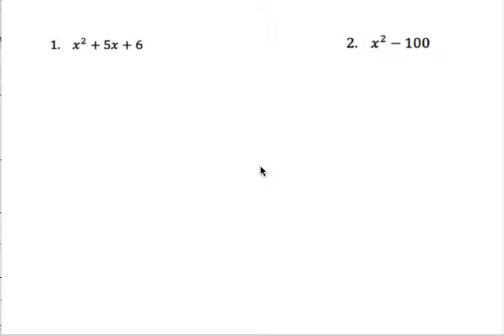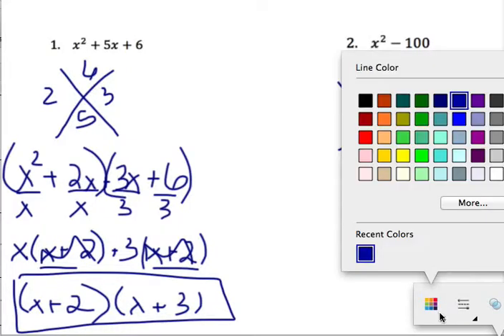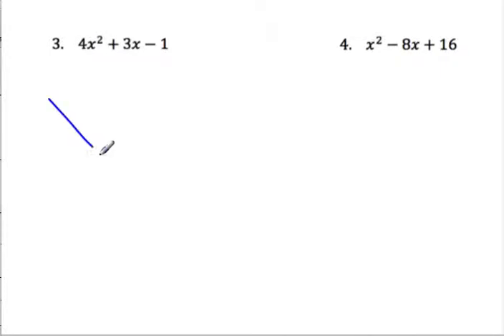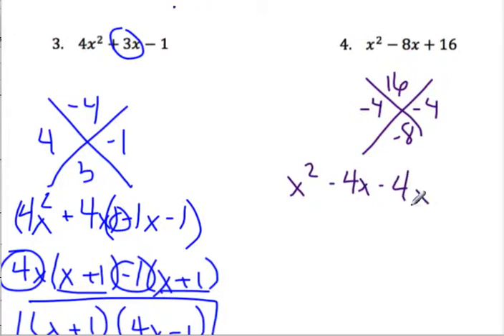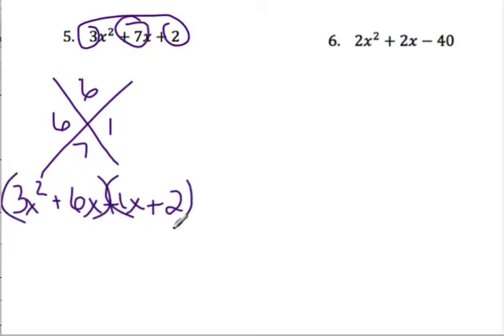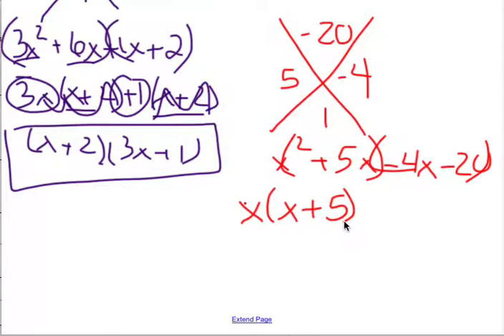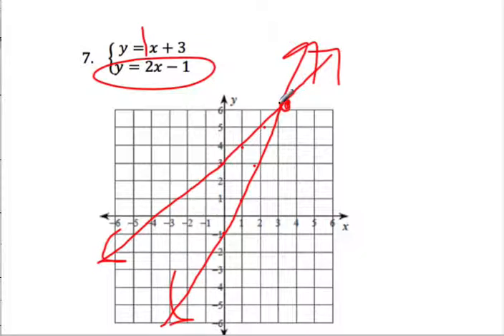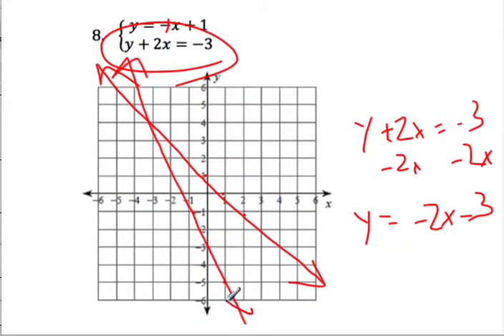Unit 4 Quiz 3 Review